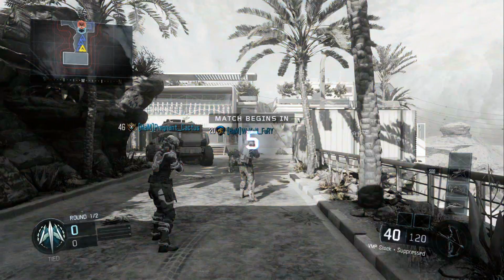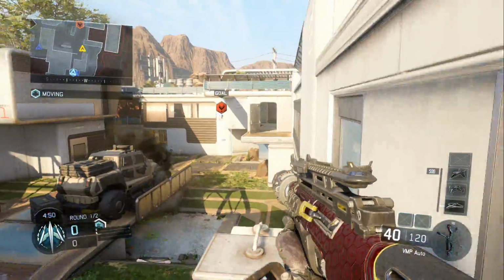Black Ops 3 - RTC Prestige 2 | Match #68